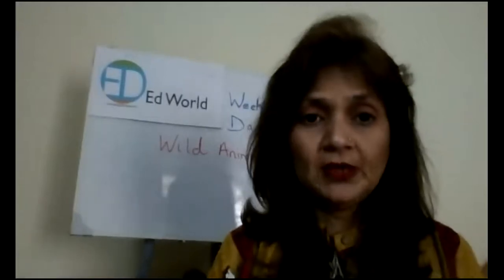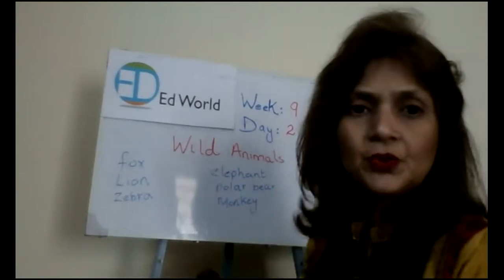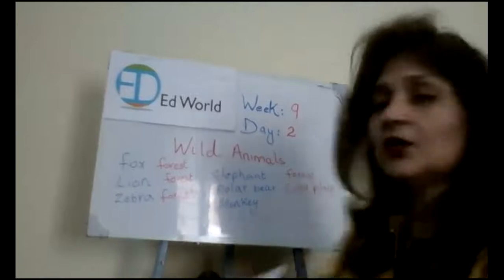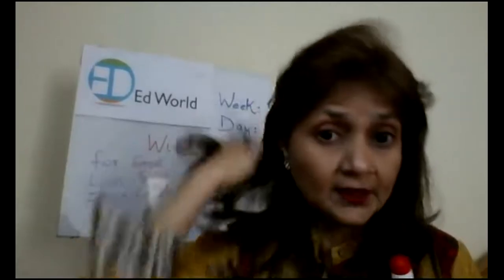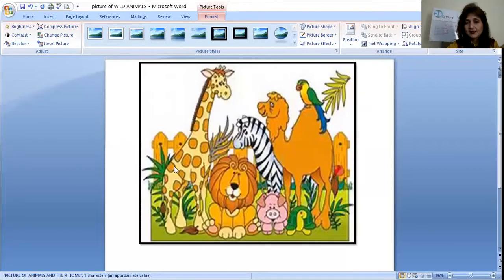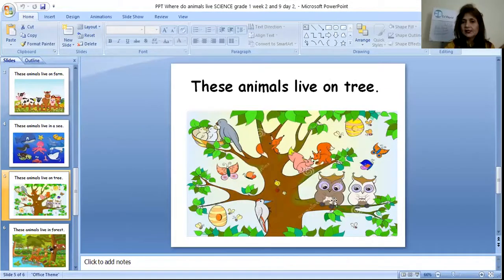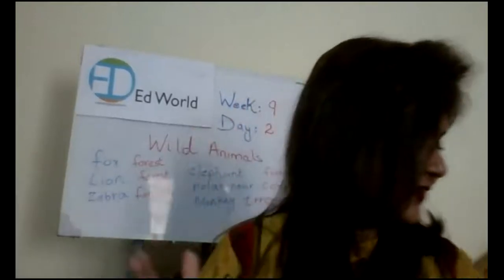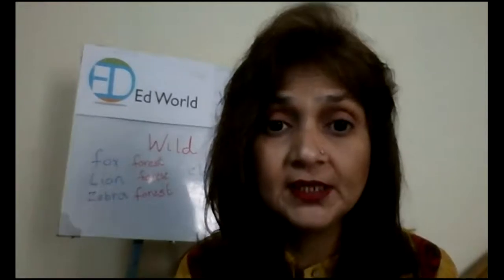ED World - Grade 1 - Week 9 - Day 2 - Science - Where do Wild animals live